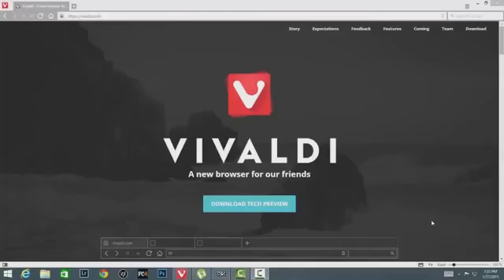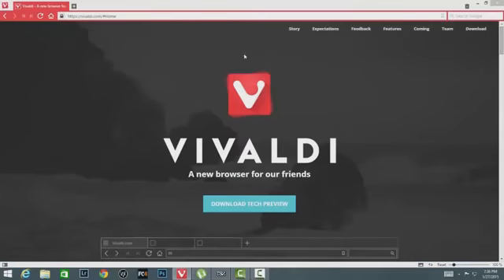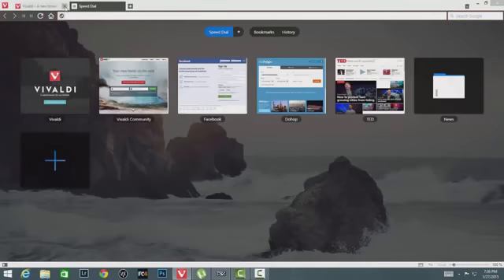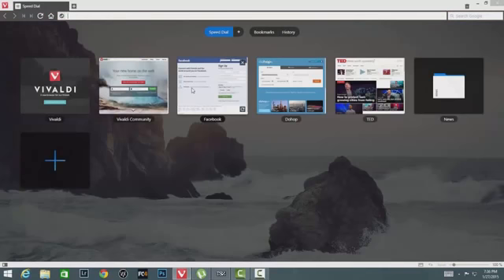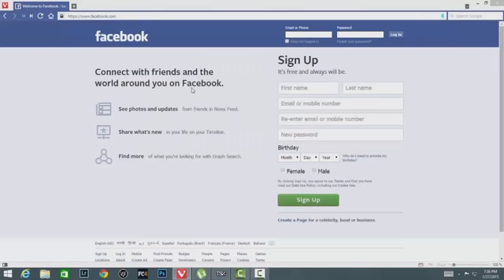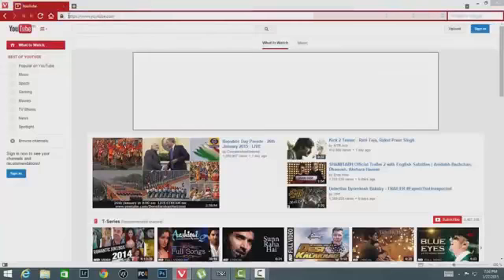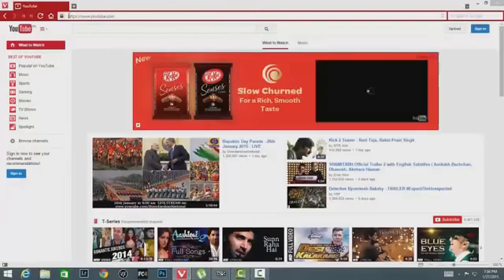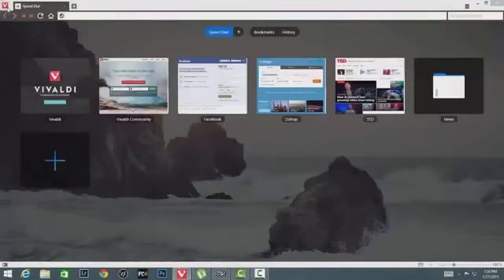Vivialdi super speed browser